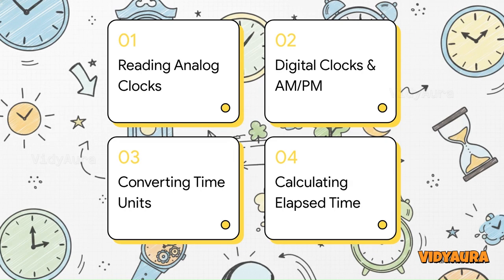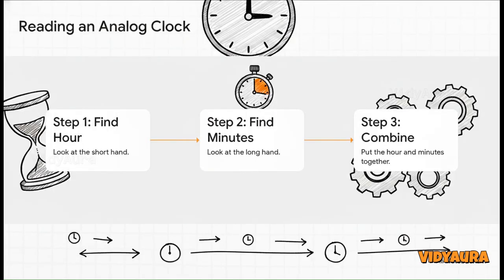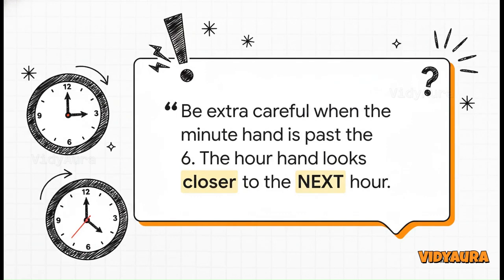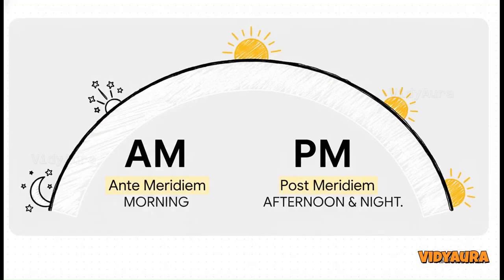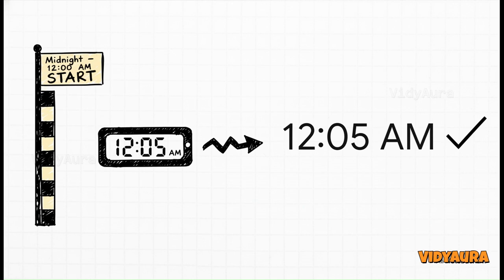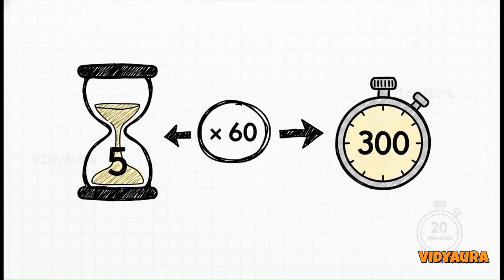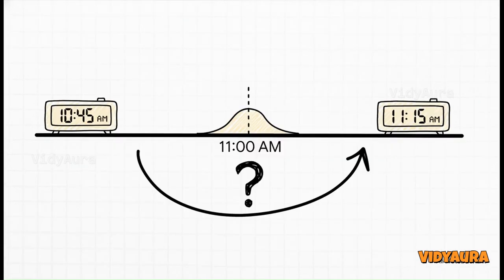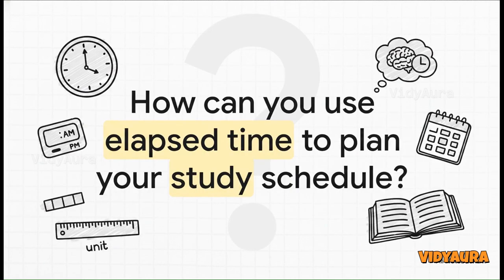5th Maths - Time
5th Maths - Time